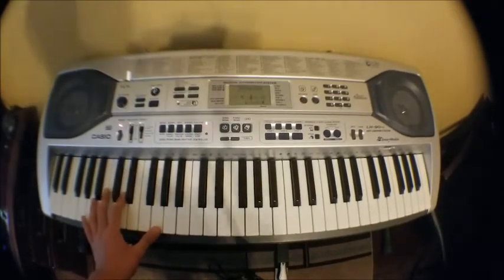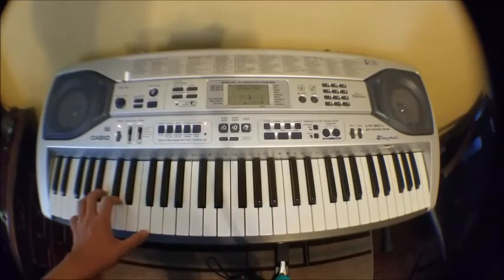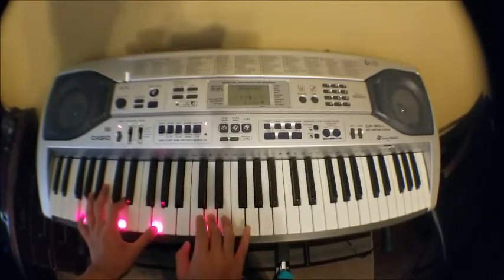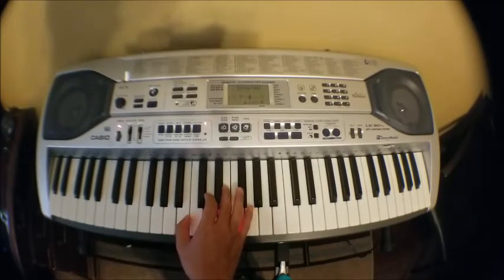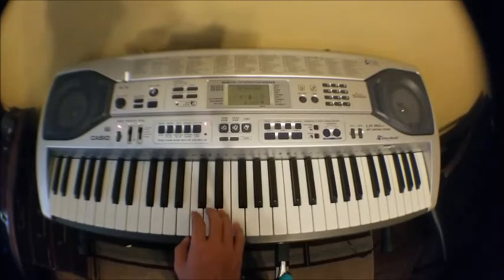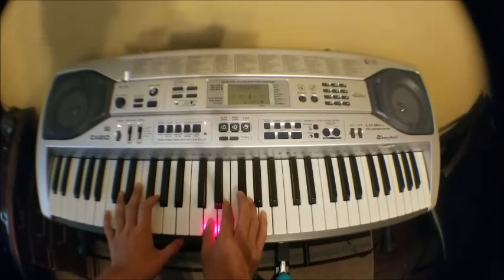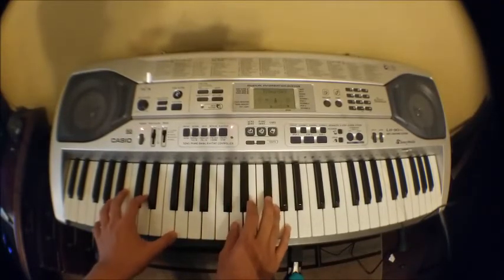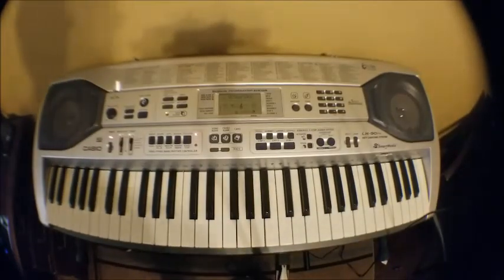The Eden Project - Scribble (Piano Tutorial)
Due to popular request, I finally decided to let you guys in on how to play this song. This is my first attempt at a tutorial, so sorry for my little mistakes here and there. I did my best to explain for you guys, so hopefully you learn a thing or two. Also, sorry for repeating my words so much. Enjoy.